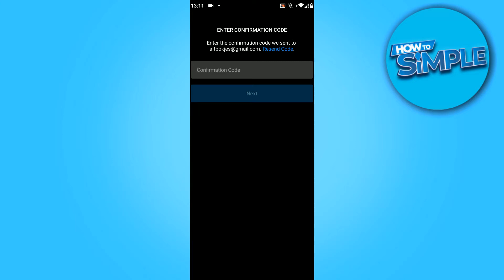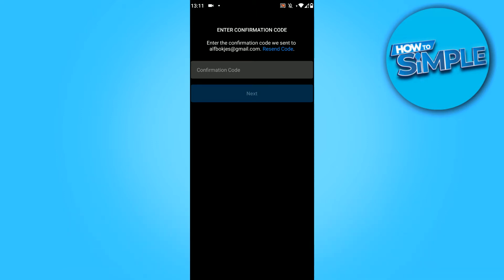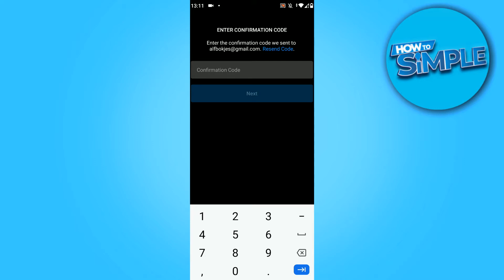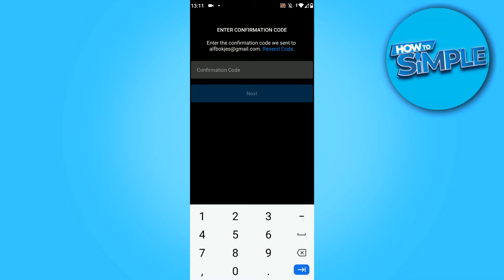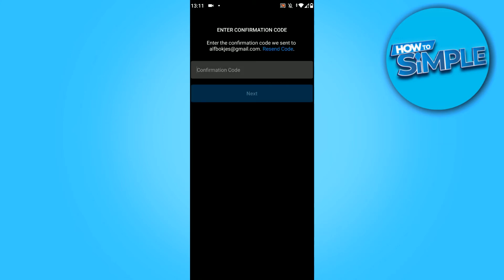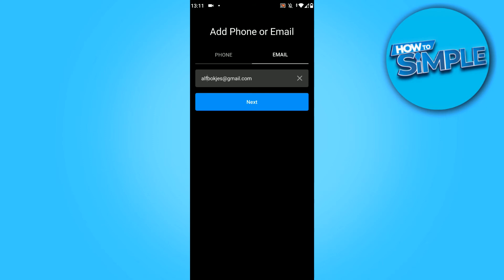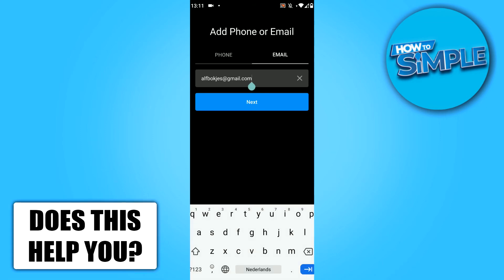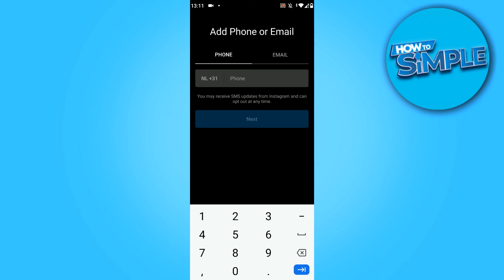How to Fix Instagram Confirmation Code NOT Received! (PROBLEM SOLVED)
In this video I'll show you how to fix instagram security code not received. The method is very simple and clearly described in the video. Follow all of the steps in the video, and fix instagram two step verification
That's how you can fix instagram confirmation code not received